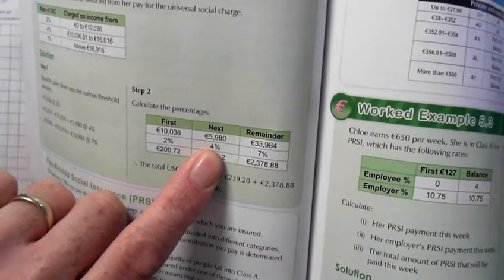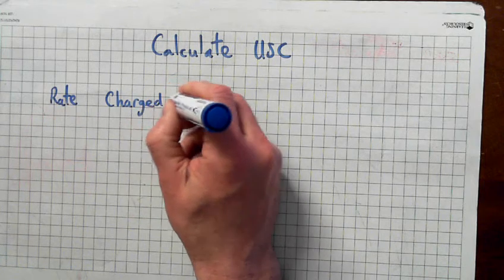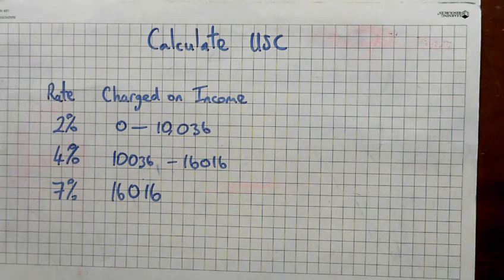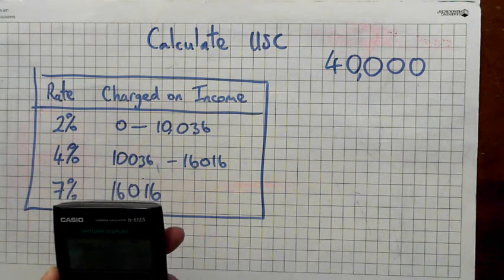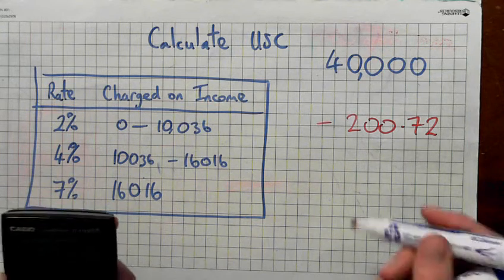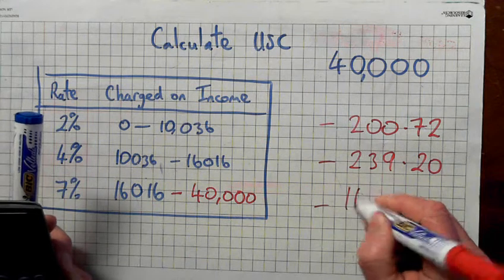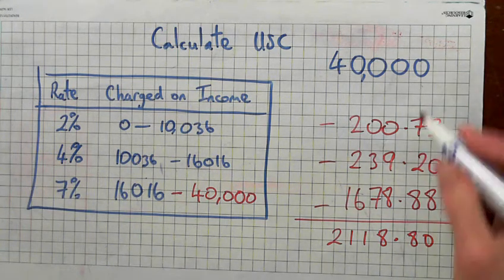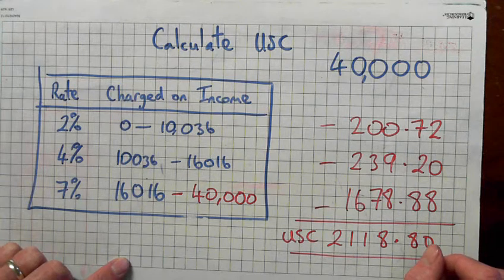LCO Income Tax USC